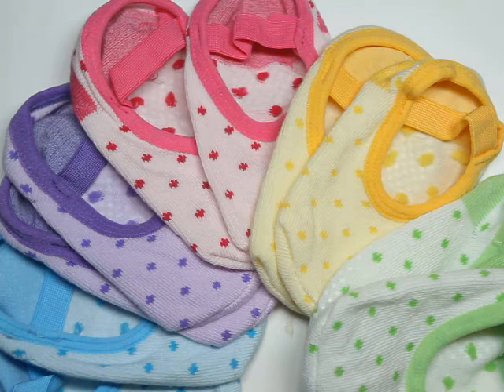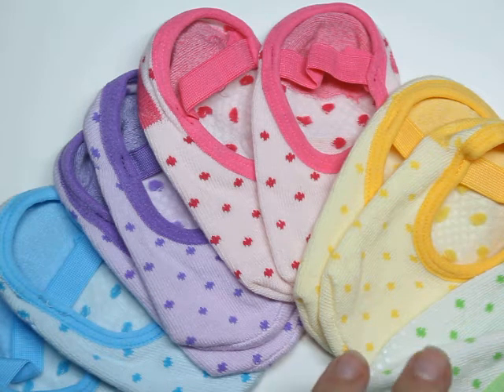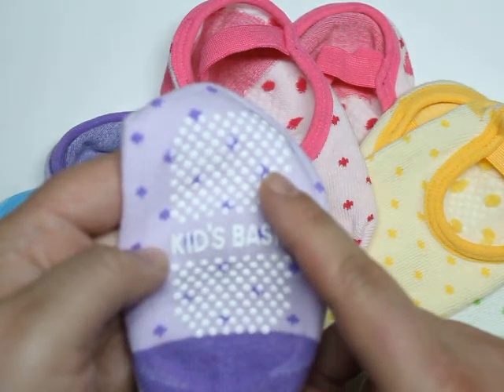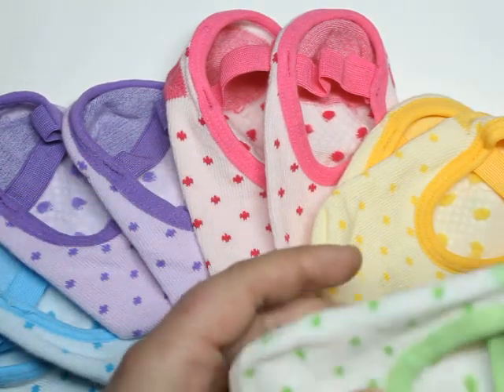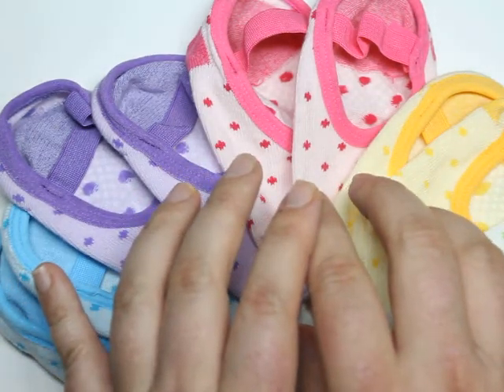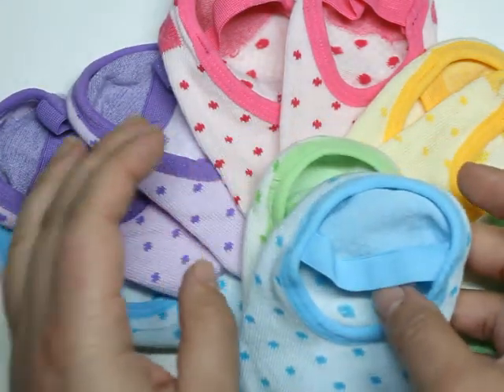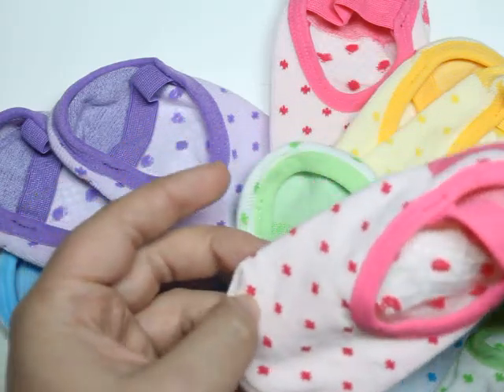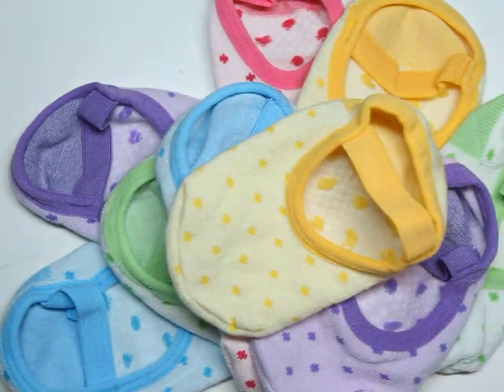Shoe Socks for Toddlers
What do you think of kids wearing socks all day?

I recieived these shoe socks in exchange for an honest review.  All opinions are mine and were in no way influenced by outside sources.